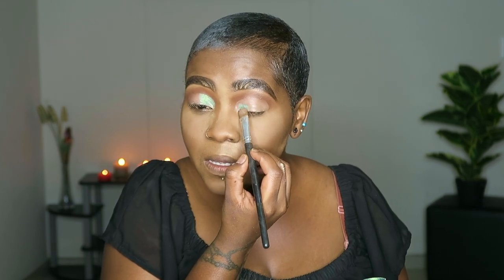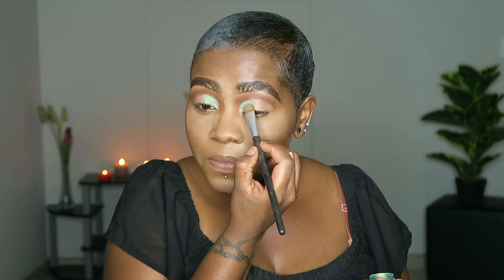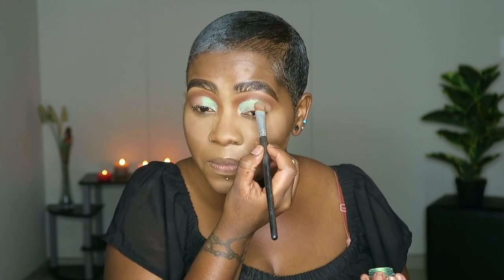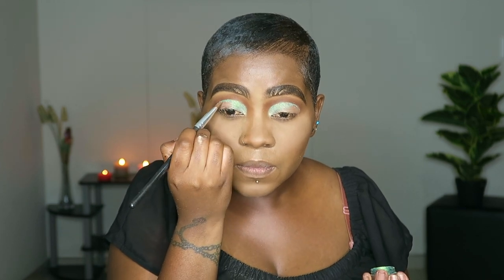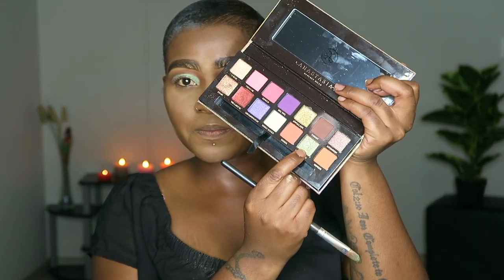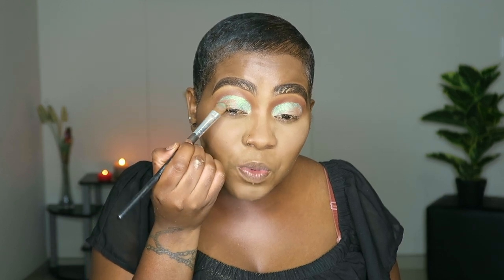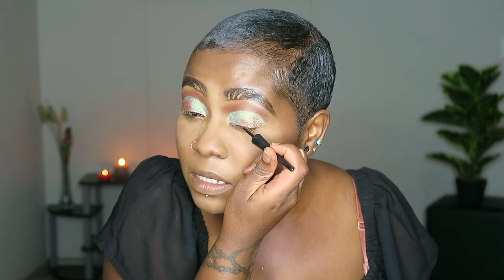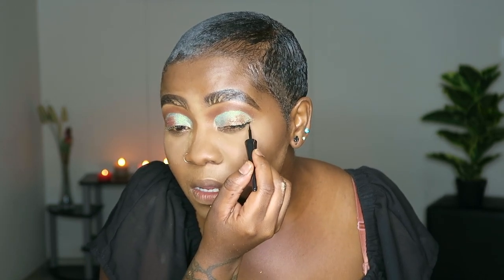THE LOOK THAT DEFINED CHRISTMAS 2019 FOR ME |VLOGMAS DAY 7|NAMIBIAN YOUTUBER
LETS HAVE SOME FUN WITH THIS HOLOGRAPHIC INSPIRED MAKEUP.

NAMIBIAN YOUTUBER